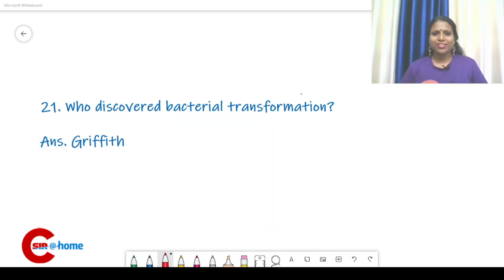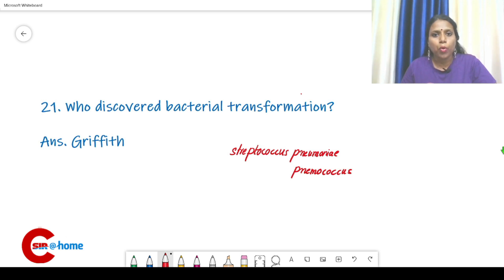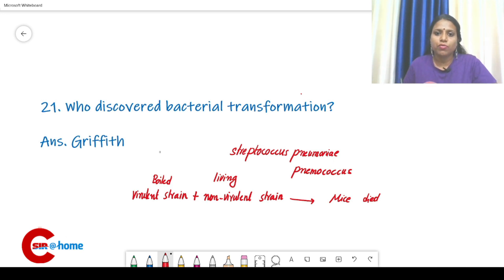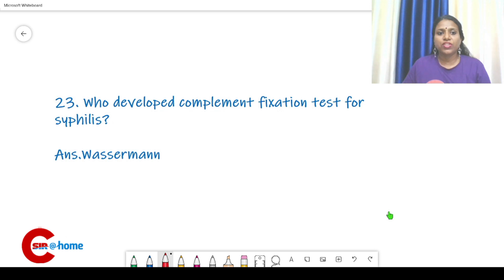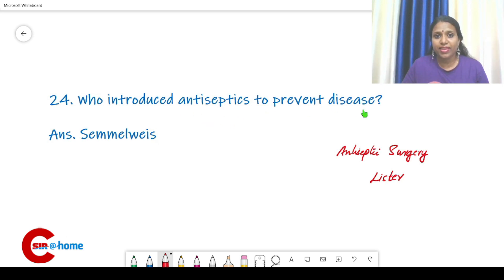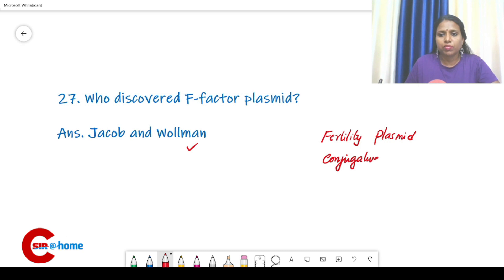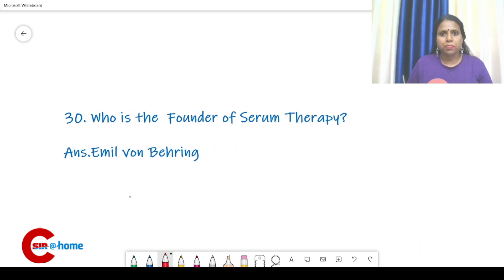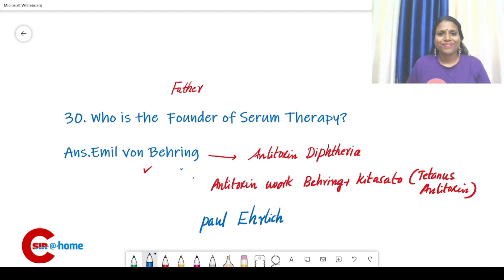Microbiology MCQs-History and Scope of Microbiology|Part 3|Microbiologist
Microbiology MCQs-History and Scope of Microbiology|Part 3|JUNIOR SCIENTIFIC ASSISTANT|CSIR NET